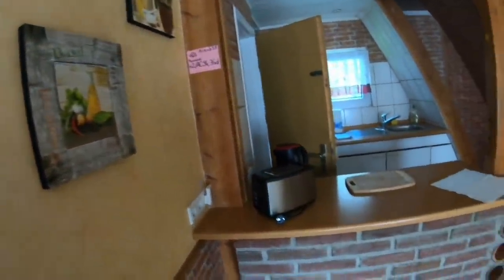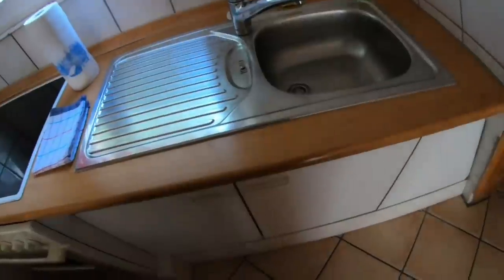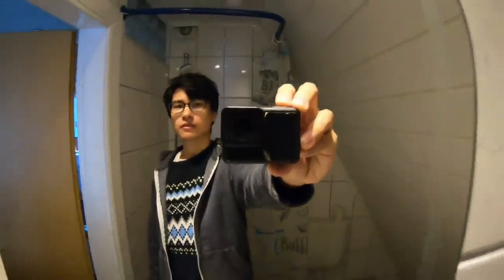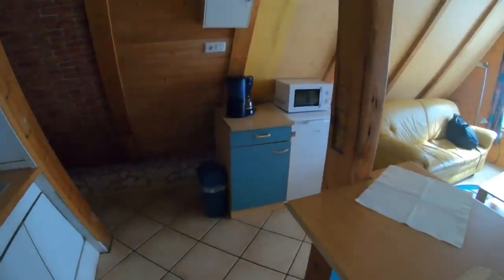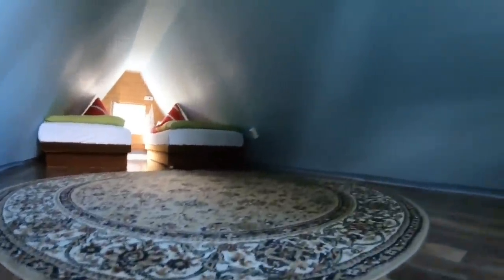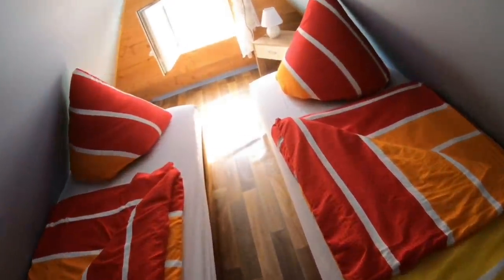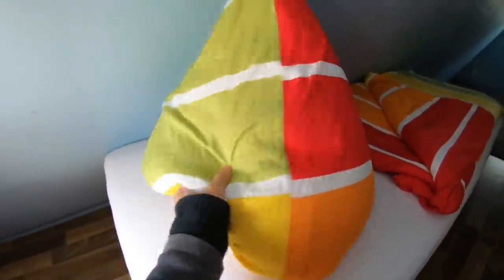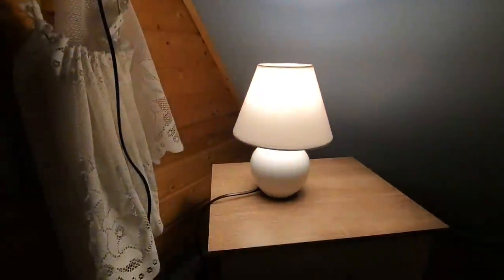my NEW house :D